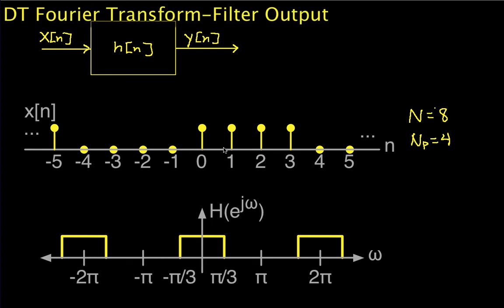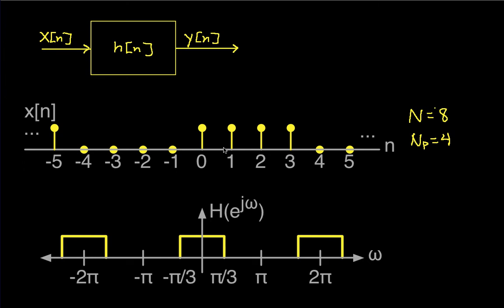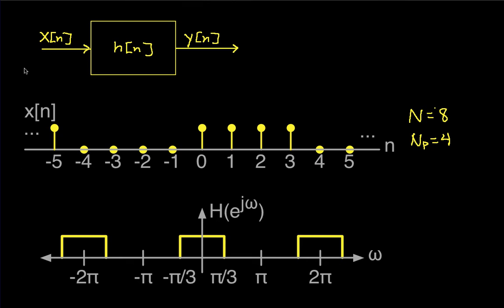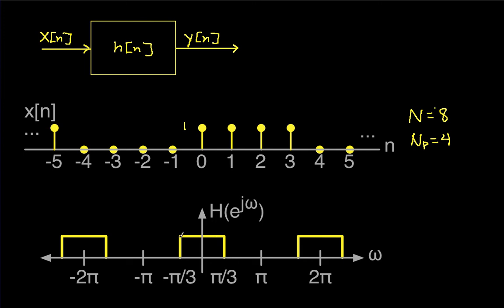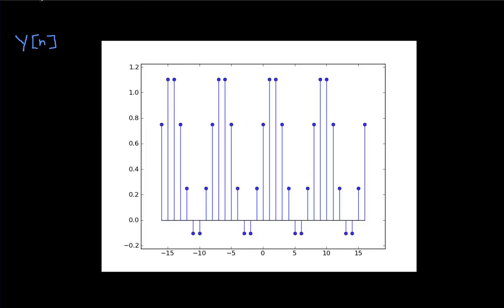DT Fourier Transform-Filter Output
Computes the output of a filter in response to a square wave input by using the frequency response and the discrete-time Fourier transform. The relationship between DT Fourier series coefficients and DT Fourier transform is also used.